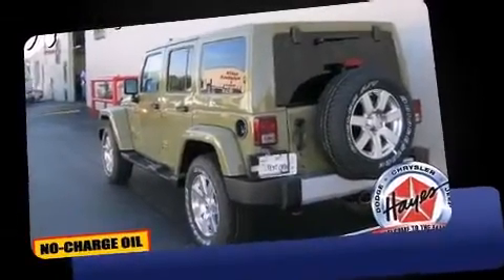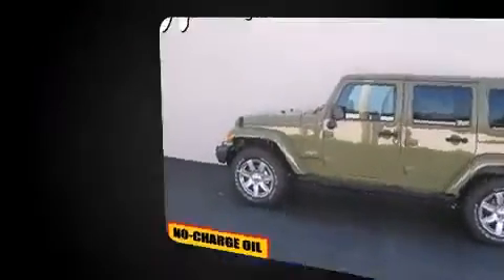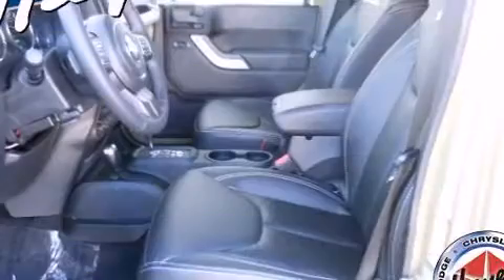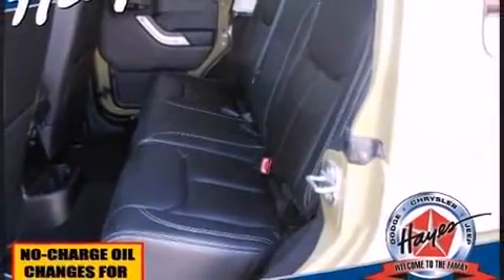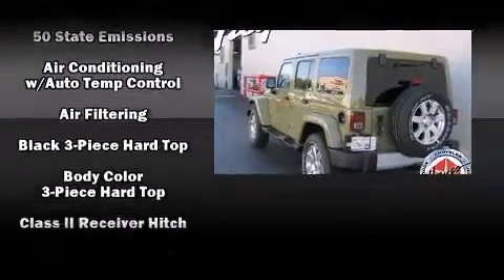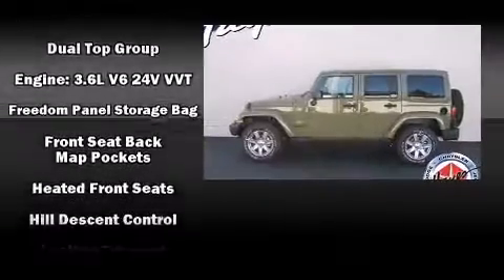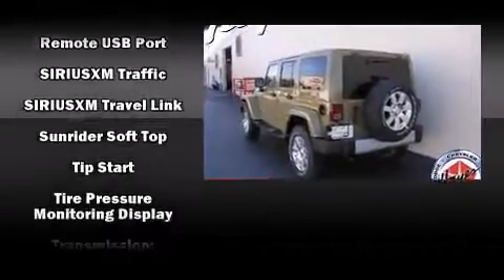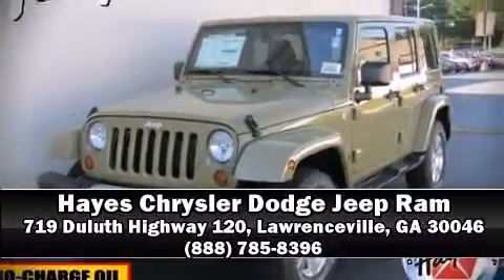2013 Jeep Wrangler Unlimited Sahara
Step into the 2013 Jeep Wrangler Unlimited. Under the hood you'll find a 6 cylinder engine with more than 270 horsepower, providing a spirited, yet composed ride and drive. Four wheel drive allows you to go places you've only imagined. Jeep prioritized comfort and style by including: 1-touch window functionality, an automatic dimming rear-view mirror, skid plates, remote keyless entry, a trailer hitch, rear wipers, and air conditioning. Audio features include a CD player with MP3 capability, steering wheel mounted audio controls, and 7 speakers, providing excellent sound throughout the cabin. Jeep ensures the safety and security of its passengers with equipment such as: dual front impact airbags with occupant sensing airbag, integrated roll-over protection, traction control, brake assist, a security system, and 4 wheel disc brakes with ABS. With electronic stability control supplementing mechanical systems, you'll maintain precise command of the roadway. We have a skilled and knowledgeable sales staff with many years of experience satisfying our customers needs. We'd be happy to answer any questions that you may have. Come on in and take a test drive!